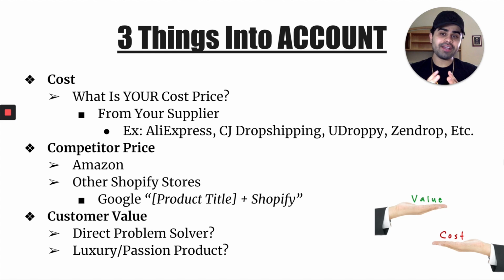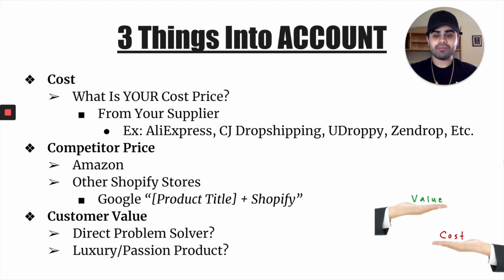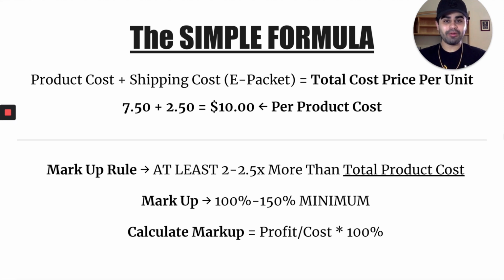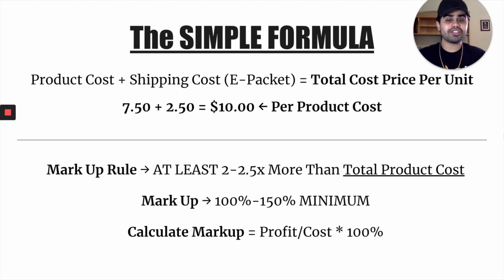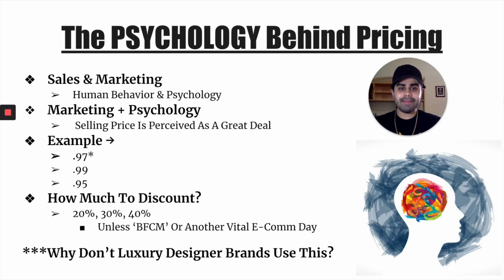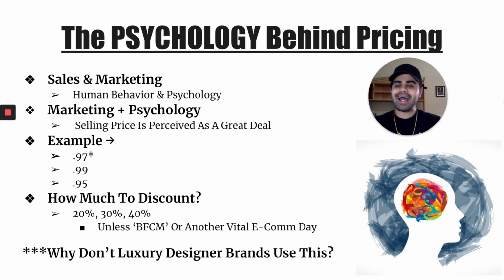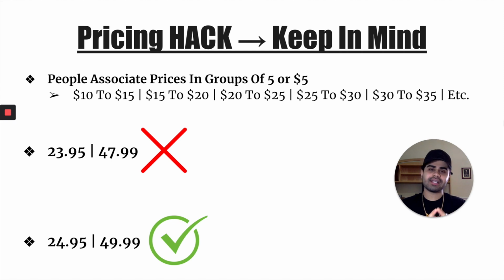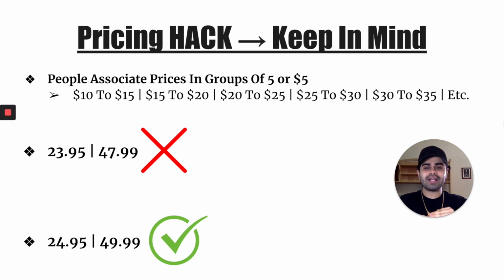How To PRICE Your Dropshipping Products To Maximize Profit| Shopify Dropshipping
In this episode, we go over a complete blueprint on how to properly price your dropshipping products on your Shopify store for success.

Pricing the right product the right way is the key to obtaining good profit margins on your store, let alone having it appeal to your potential customer.

We dive deeper into leveraging customer/user behavior and psychology to your advantage, along with some real life examples on how I would personally go about pricing two very different products.